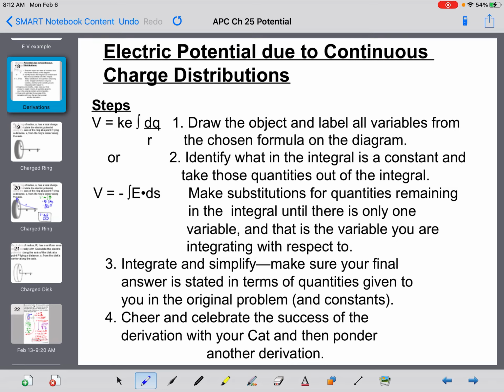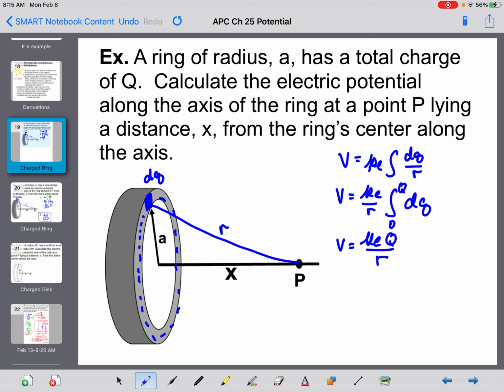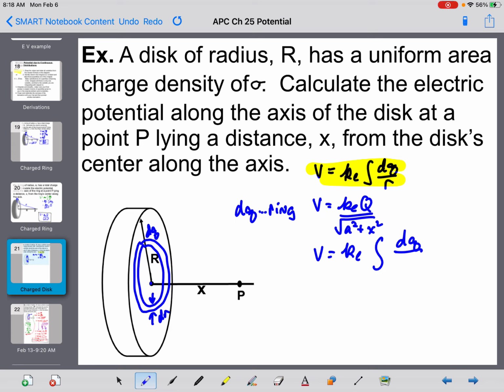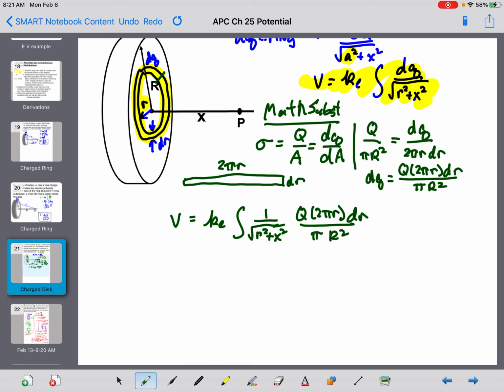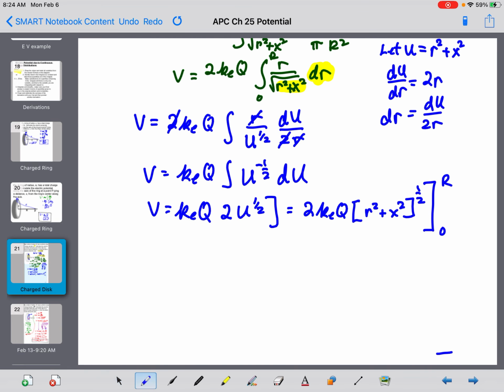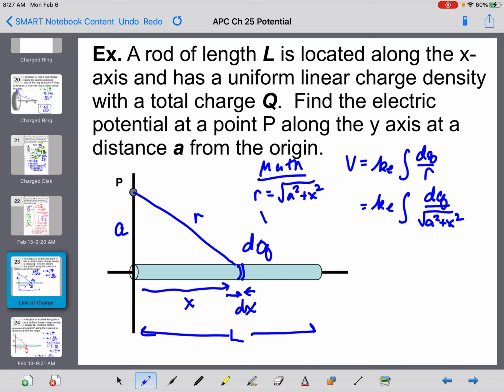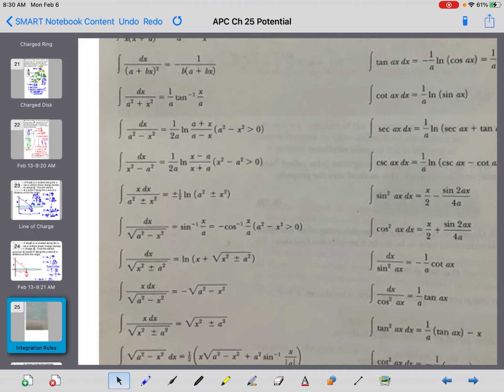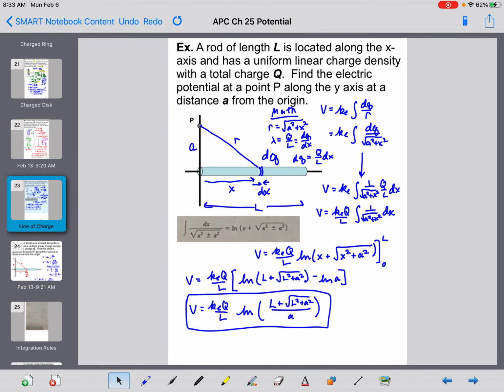Electric Potential Equation Derivations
This video shows derivations of the equations for electric potential on the axis of a ring of charge, on the axis of a disk of charge, and for a point directly above one end of a line of charge of length L.